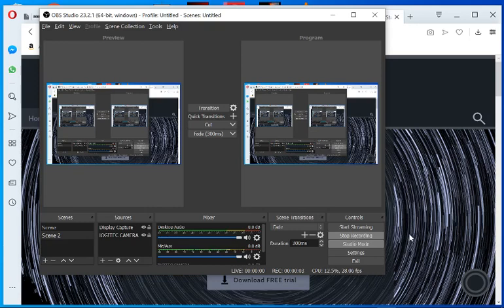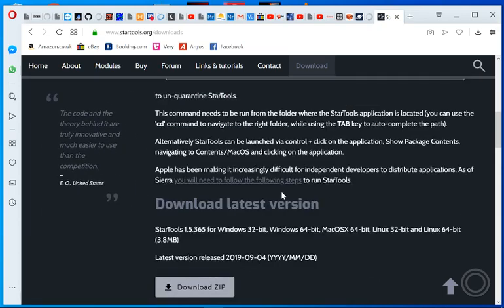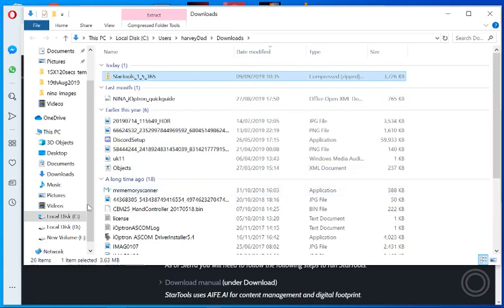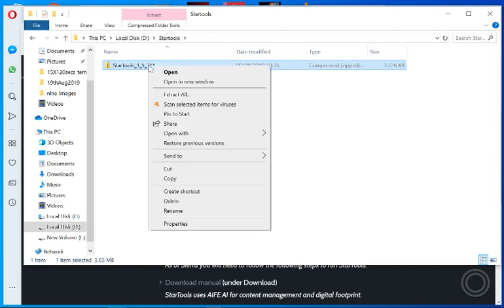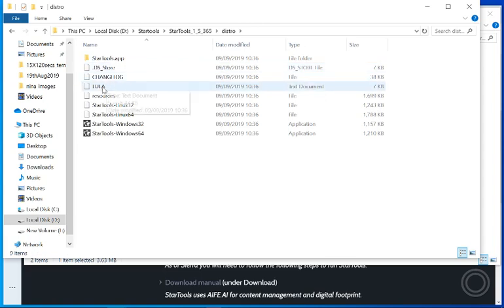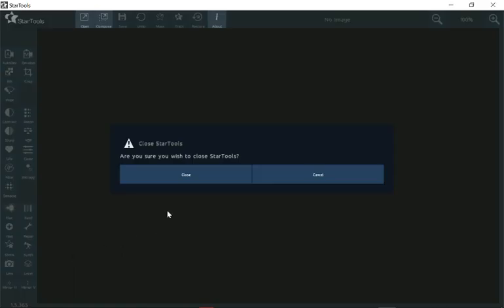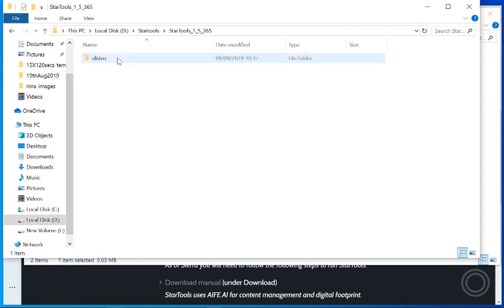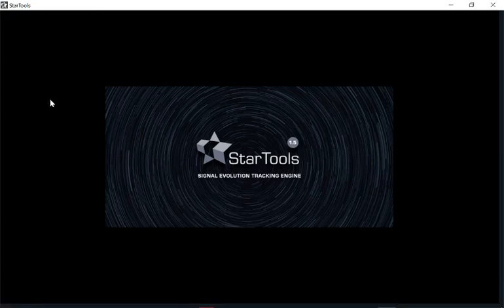install startools and licence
really quick guide to installing startools and where to copy paste the licence best regards David